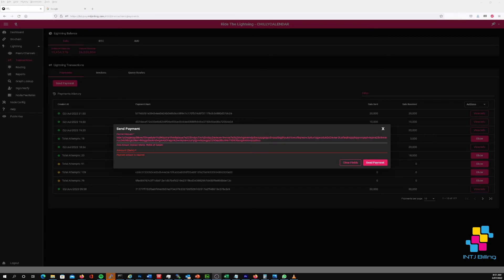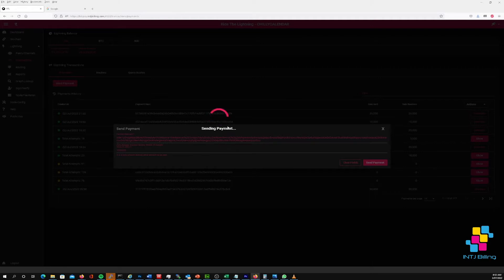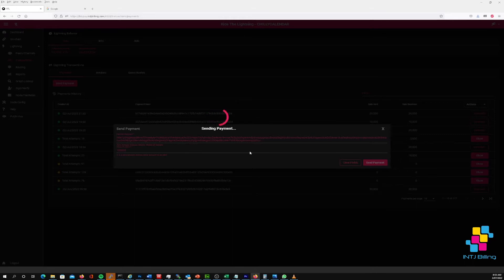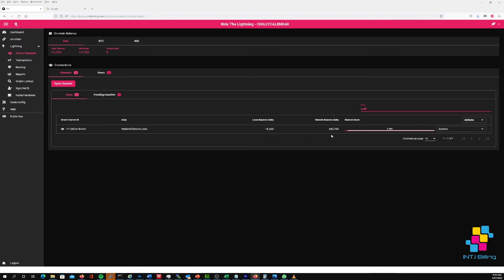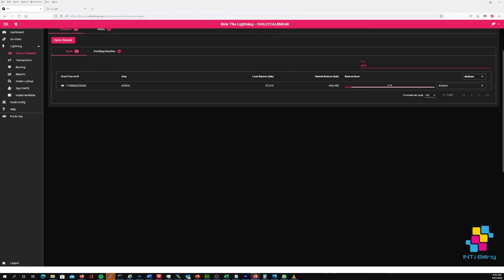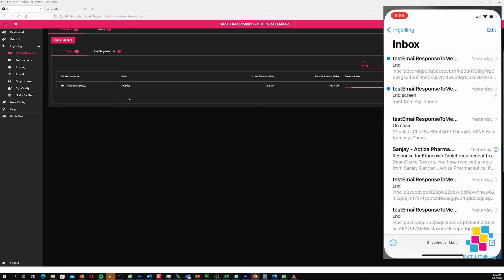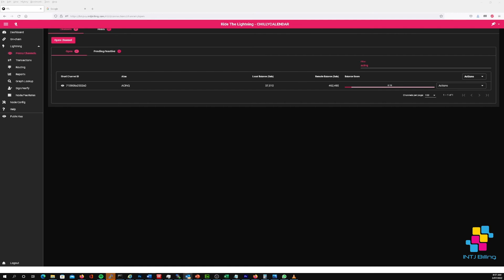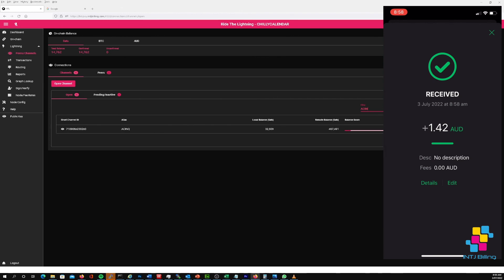504 gateway time-out nginx error in Ride The Lightning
INTJ Billing CEO Clarke Towson talks about the 504 gateway time-out error message that is displayed in Ride The Lightning when trying to send an amount of satoshis out to an external lightning wallet when the amount of satoshis you're trying to send out is higher than the amount available in the local payment channel.

This error may be causing confusion to new node operators as it does not describe accurately what is happening.

You can only send amounts of satoshis to your external lightning network wallets that is LESS THAN the amount of the local balance on the payment channel.  Trying to send an amount GREATER THAN the local balance on the payment channel will cause the strange looking 504 gateway time-out nginx error message in RTL which is contained between HTML code

You should rebalance the channel so there is an approx equal number of satoshis in the local and remote balance.  One way you can do this if you don't have an option in the RTL GUI to rebalance your channels is to send Bitcoin on chain to your Wallet of Satoshi or Phoenix Wallet and then send that bitcoin back to your RTL server as a lightning payment.  This will INCREASE your local balance which will then enable you to send sats back to your mobile wallets.